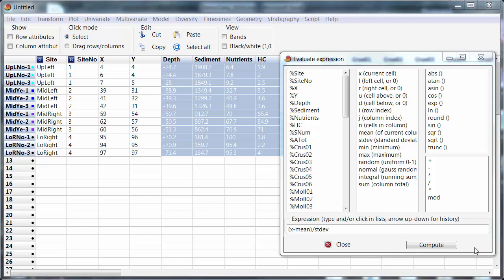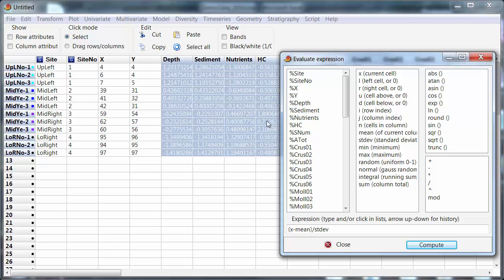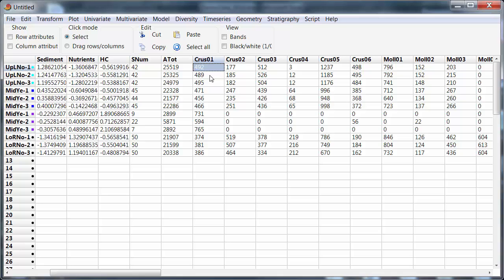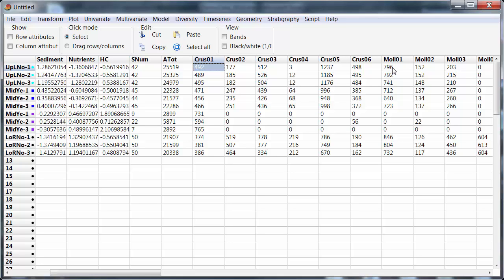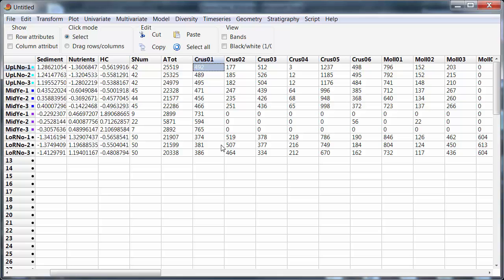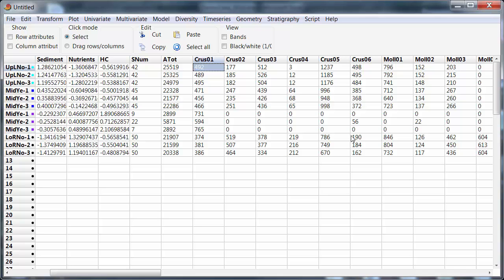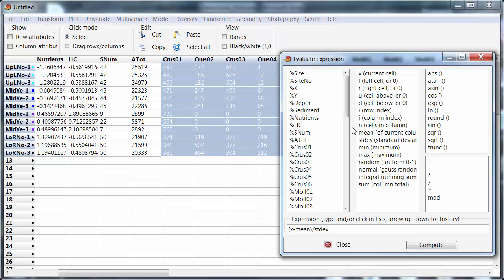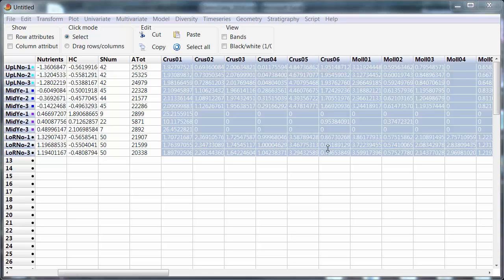Standardisation in PAST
How to standardise samples in PAST, with a brief discussion of when this might be required.